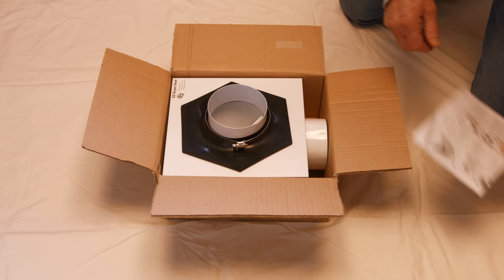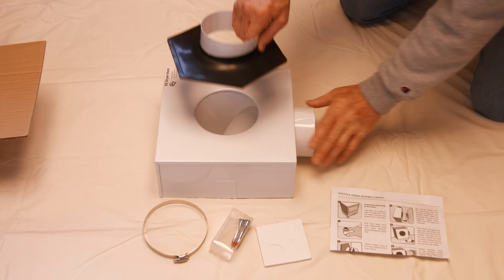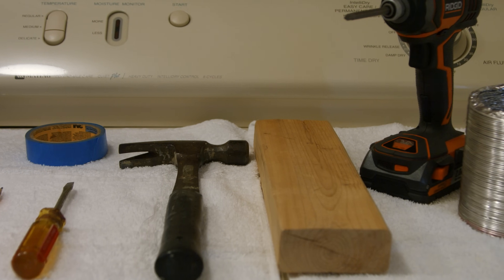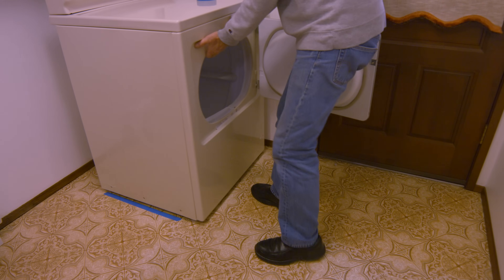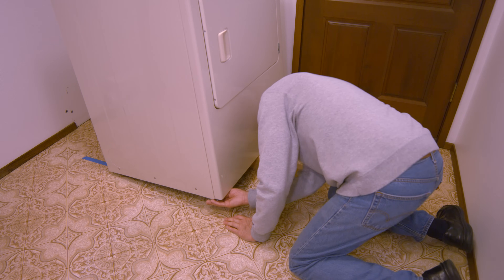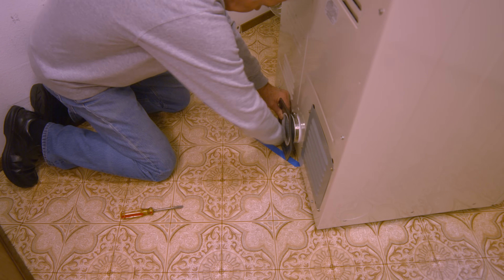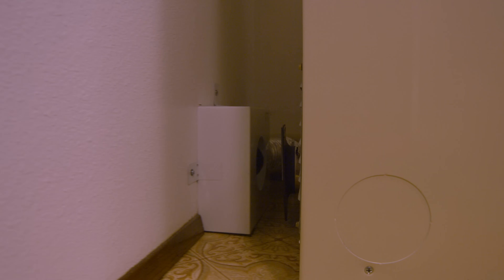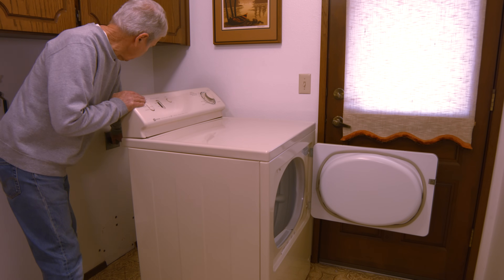Amazing Inventions - EZ Dryer Vent Installation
Inventor Ken Beechie discusses his magnetic dryer vent. Watch as 82 year old Ken easily installs this time saving and potentially life saving device that helps prevent dryer fires.